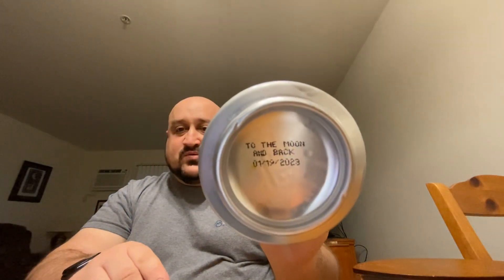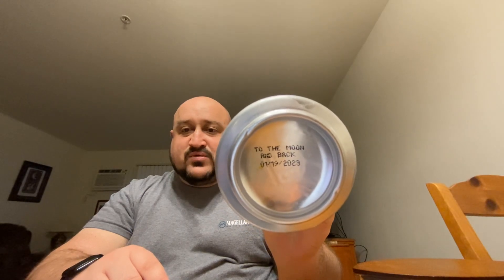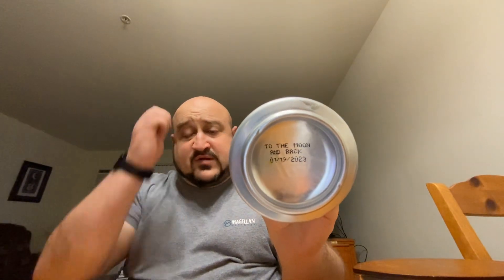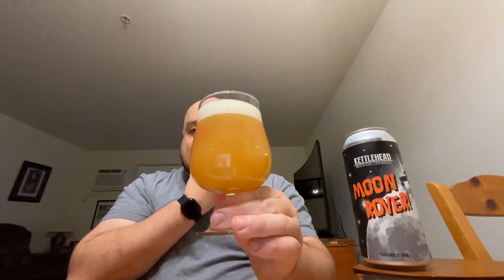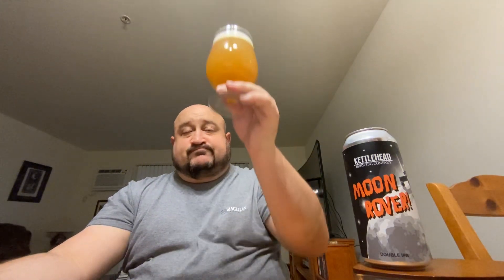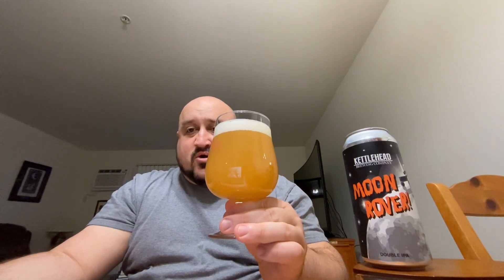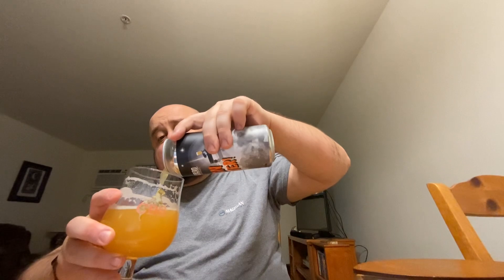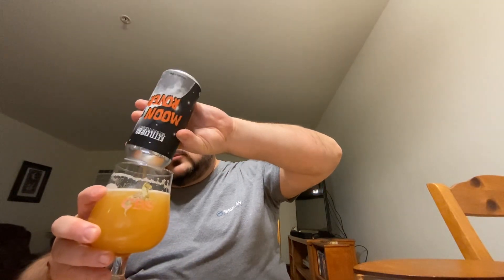Georgia Beer Reviews: Kettlehead Brewing Company | Moon Rover!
8% alcohol. Brewed and canned by Kettlehead Brewing Company, Tilton, NH.